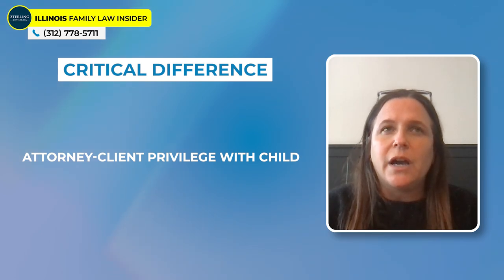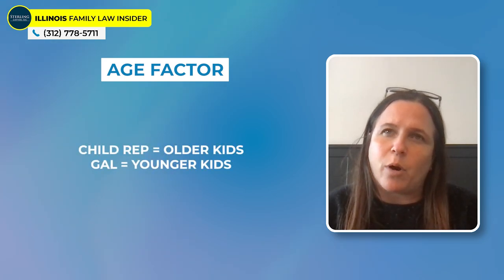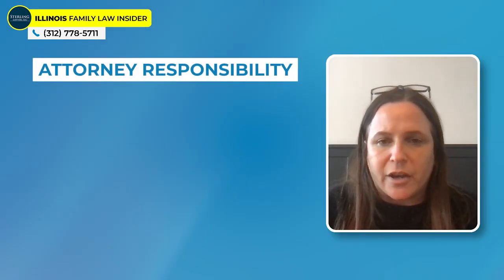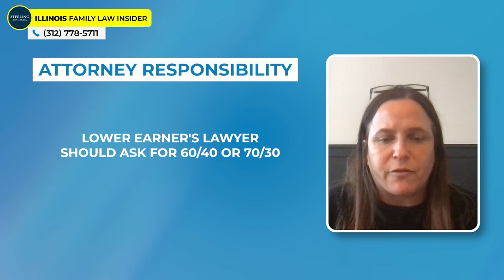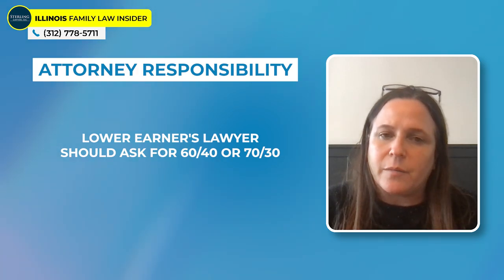Guardian Ad Litem in Illinois: Know the Mistakes to Protect Child Custody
📞 Confused about guardian ad litems and child representatives in Illinois family court?

In this Illinois Family Law Insider episode, Sterling Hughes Managing Partner Katie VanDeusen and Senior Partner Ali Isroff provide a comprehensive breakdown of the roles, differences, and strategic implications of guardian ad litems versus child representatives in Illinois family law cases. This expert discussion clarifies when these professionals are appointed, how they function, and what parents should expect when these court-appointed advocates become involved in divorce, paternity, or post-judgment cases.

This essential Illinois family law guide covers six critical aspects every parent should understand:

Illinois Guardian Ad Litem Role: Understand that guardian ad litems serve as the court's eyes and ears, conducting investigations to determine children's best interests in Illinois family law cases. Allie explains how guardian ad litems meet with children, parents, and relevant parties to investigate allegations and provide recommendations to Illinois judges, functioning as neutral fact-finders rather than advocates for any particular party in divorce or parentage proceedings.

Illinois Child Representative Function: Learn how child representatives differ fundamentally as actual attorneys appointed to represent children's interests with full attorney-client privilege. Allie clarifies that Illinois child representatives typically work with older children, maintain confidentiality that prevents them from testifying as witnesses, and can actively advocate and negotiate on behalf of their child clients during Illinois family law proceedings.

Illinois Strategic Deposition Use: Discover how deposing guardian ad litems can serve multiple strategic purposes in contested Illinois family law cases. Allie explains how attorneys use depositions to lock in guardian ad litem recommendations, expose inadequate investigations, and apply pressure for more thorough case work, including questioning whether they met with witnesses, spoke to schools, or spent adequate time with children during their Illinois family law investigations.

Illinois Removal Likelihood: Understand the reality that Illinois courts almost never remove appointed guardian ad litems or child representatives, even when parents disagree with their recommendations. Allie emphasizes that Illinois judges prioritize preserving established relationships between these professionals and children, making removal motions risky as they may alienate the very people whose recommendations will influence final custody decisions.

Illinois Cost Allocation Methods: Learn how Illinois courts typically handle payment for guardian ad litems and child representatives, usually starting with 50/50 splits subject to later reallocation based on income disparities. Allie explains the rare availability of court-appointed guardians in Cook County for low-cost situations and how attorneys should always request proportional allocation when representing lower-earning clients in Illinois family law cases.

Illinois Alternative Professional Options: Explore strategic alternatives when guardian ad litem or child representative recommendations don't align with client interests, including 604.10(b) evaluations costing $10,000-$20,000, family therapy options, and individual therapy to provide additional professional perspectives to counter unfavorable recommendations in Illinois family law proceedings.

This practical Illinois family law guide helps parents understand these crucial court-appointed roles, manage expectations about their influence on case outcomes, and work effectively with legal counsel to navigate complex situations involving children's representatives in Illinois divorce and parentage cases.